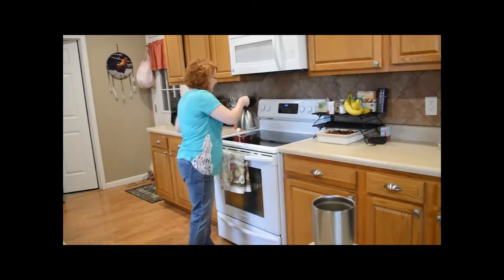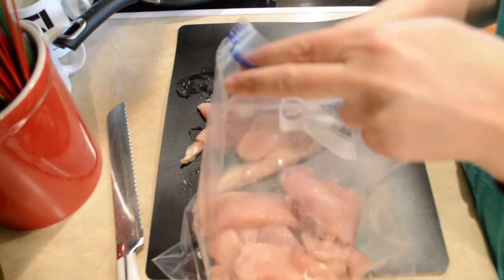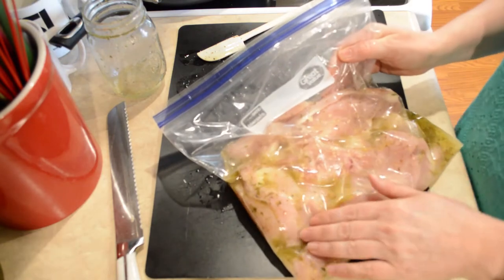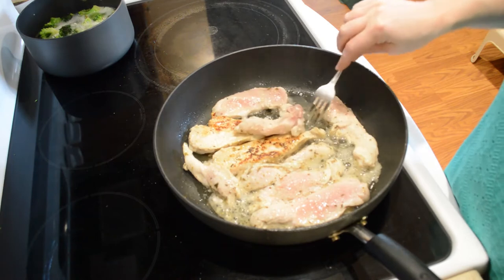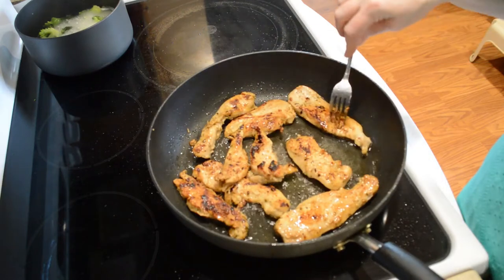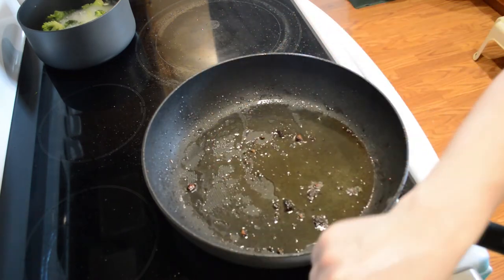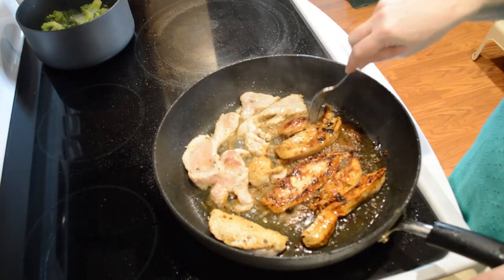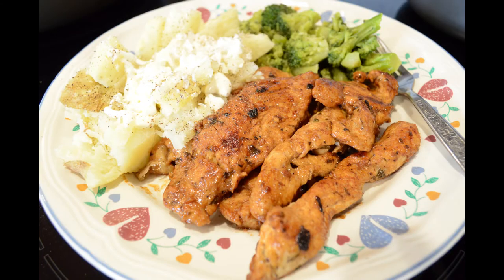Italian chicken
Learn to make this easy, zesty, Italian Chicken.

You can use store-bought Italian, but I've included my Italian Dressing below in case you're interested in that.

Ingredients:
3-4 Chicken Breasts, cut into strips
Italian Dressing for marinating (It also serves as oil for browning).

Also:
My Italian Dressing Ingredients (Although, Bottled is Fine!):
(Dry Ingredients)
1 T. onion powder
1 T. onion, minced
1 T. garlic, minced
1 T. bell pepper, minced (red & green, optional)
1 t. garlic salt
1 T. sugar (or honey)
2 T. oregano
1 t. pepper
1.4 t. thyme
1 t. basil
1 T. parsley
1/4 t. celery seed (optional)
2 T. salt
1 T. Parmesan, grated

(Liquid Ingredients)
1/4 c. white vinegar
1/2 c. Extra Virgin Olive Oil
2 T. water
2 T. lemon juice

Mix 2 T. dry mix to liquids and stir.

Just so you know, we may receive commissions from links on this page – at no extra cost to you. However, this does not impact our reviews. We try to keep things honest, in order to help you make the best choice for you.

Category: Education